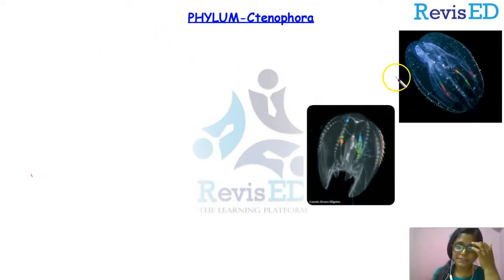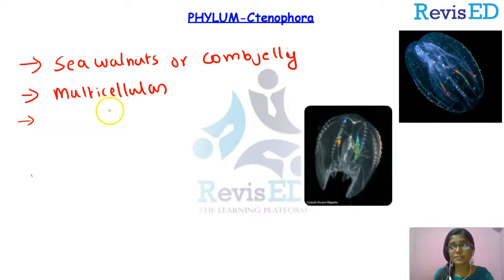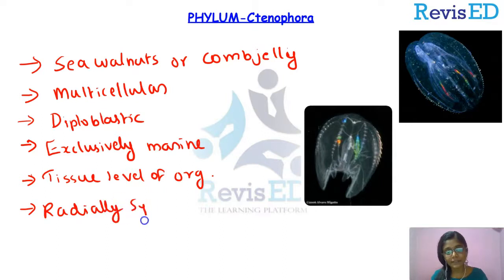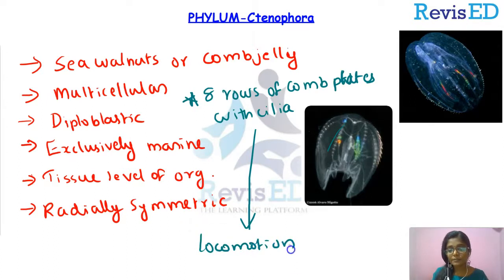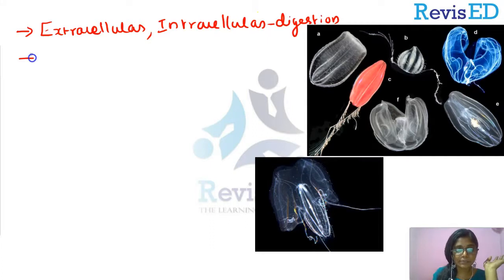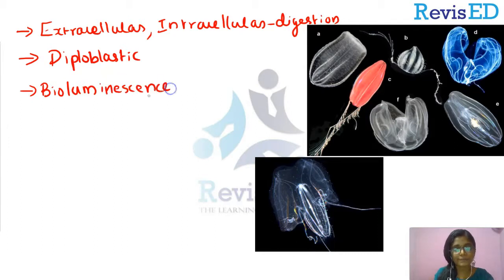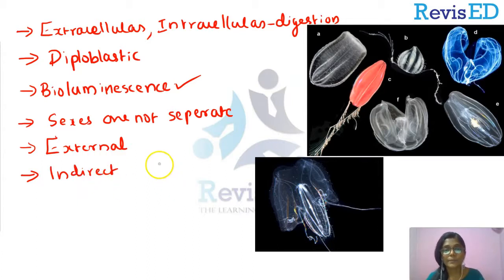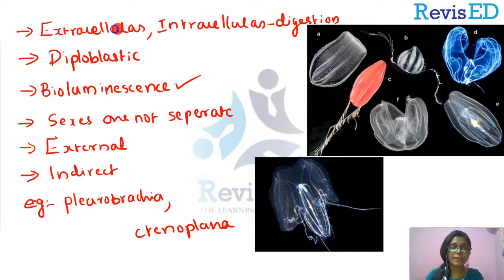Lec-22||Phylum ctenophora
Lec-22||Phylum ctenophora||cnidoblast cells in cnidaria||